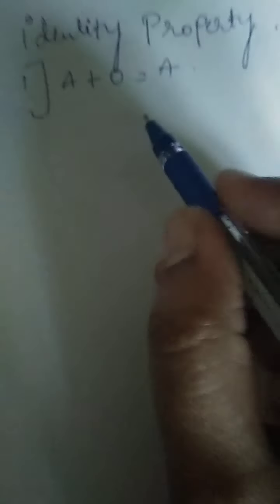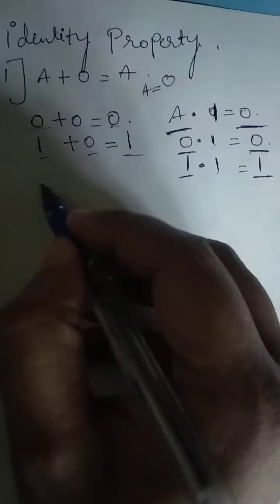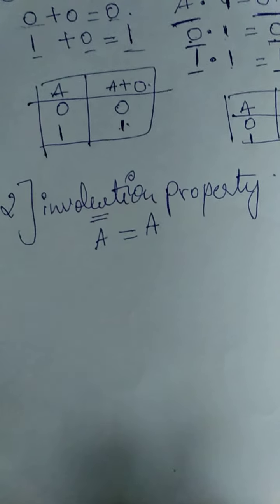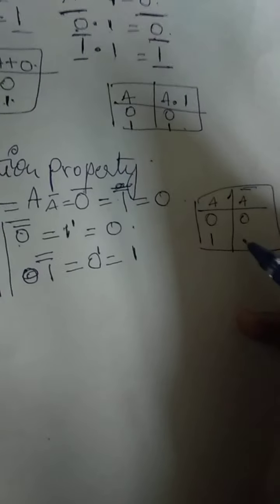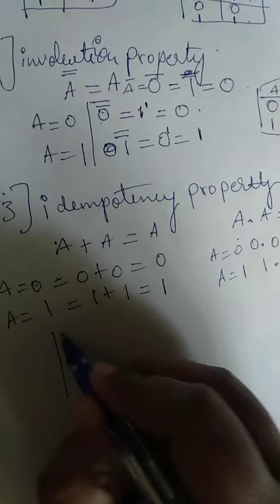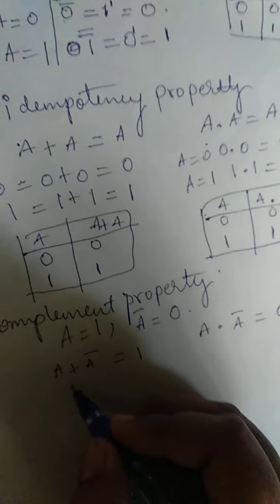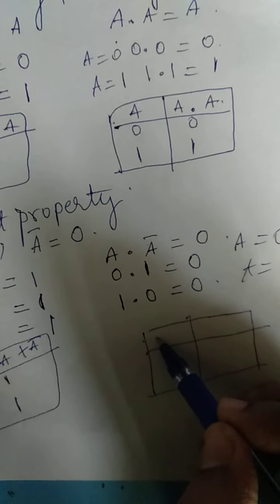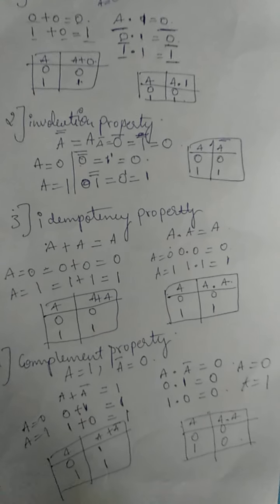Module 1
Boolean property